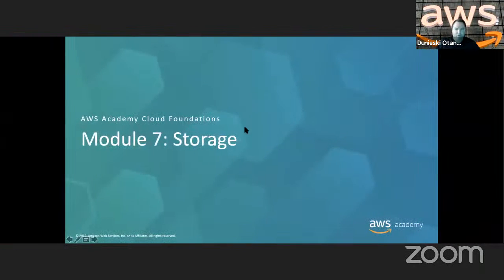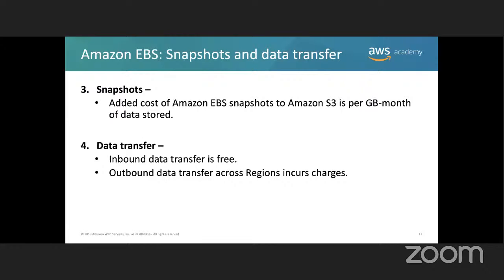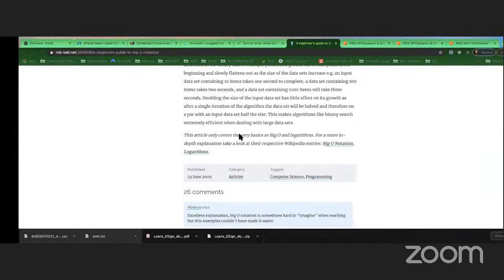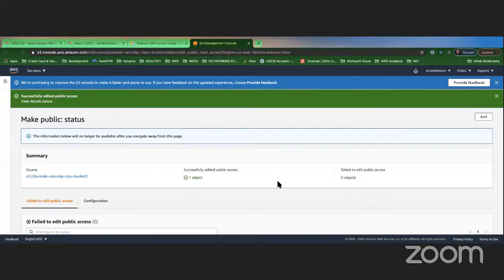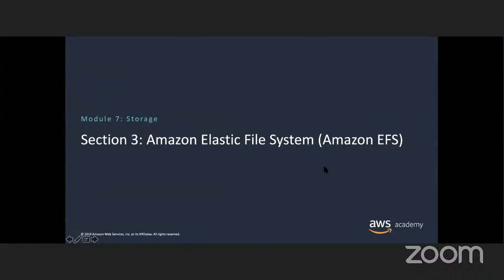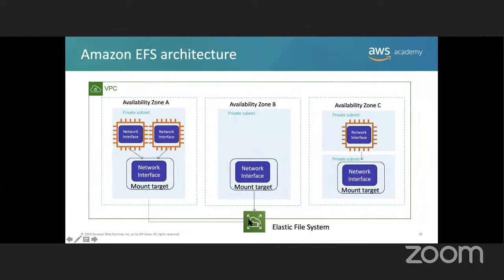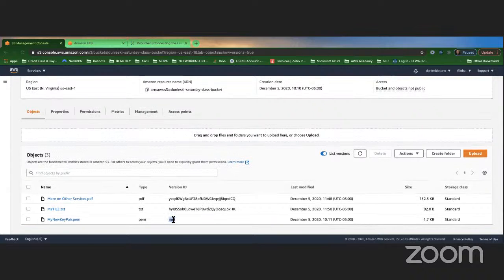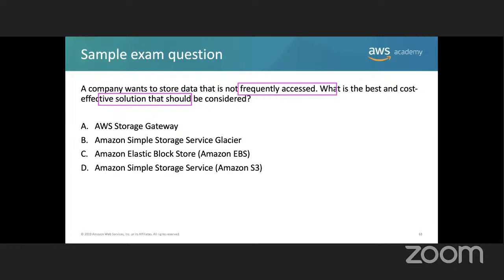AWS Certified Cloud Practitioner: Storage